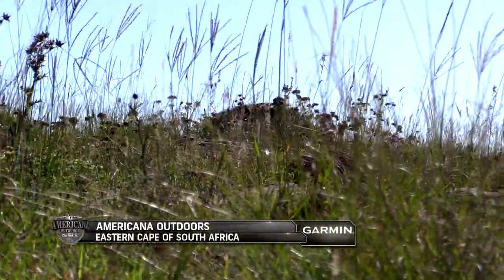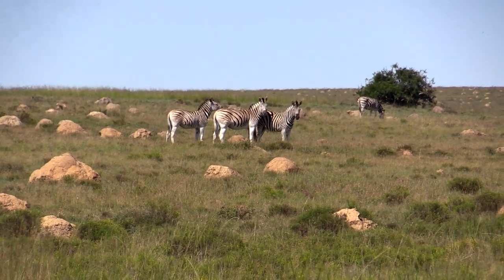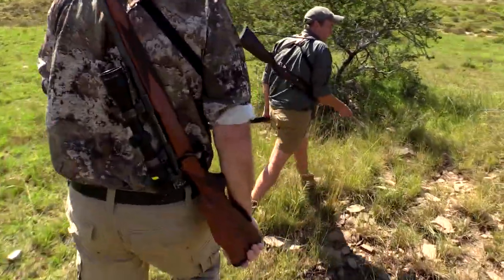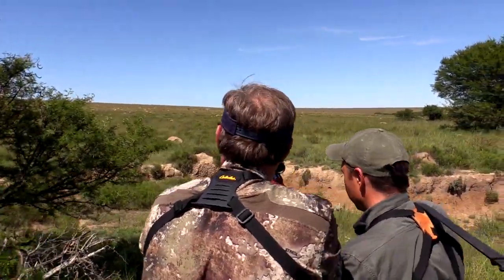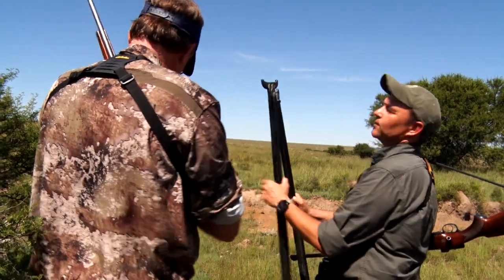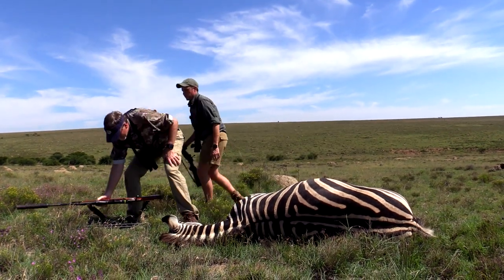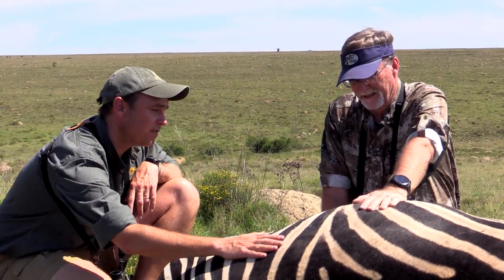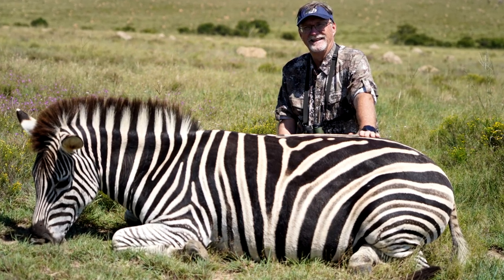Hunting Zebra in the Eastern Cape of South Africa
The moment Wade has been anxiously awaiting has finally arrived, and he’s heading out to the great open field with his professional hunter, Carl, to go on his very first Zebra hunt.  Check out how this hunt goes down!